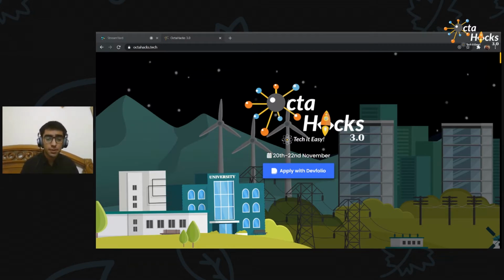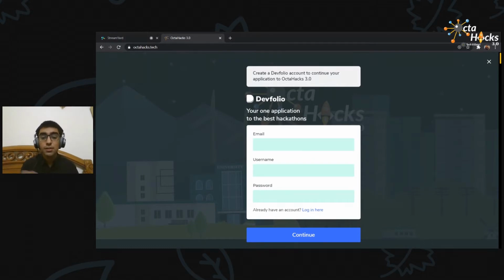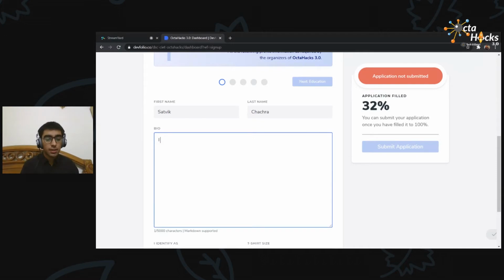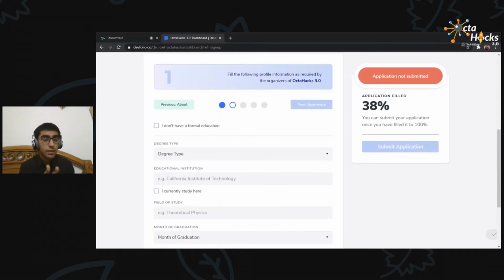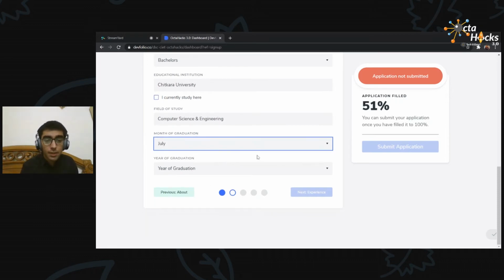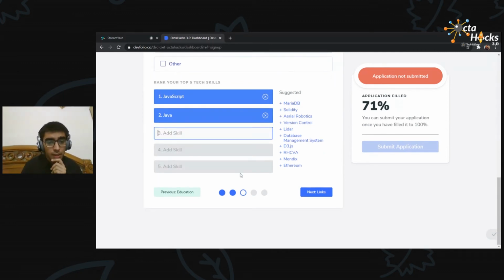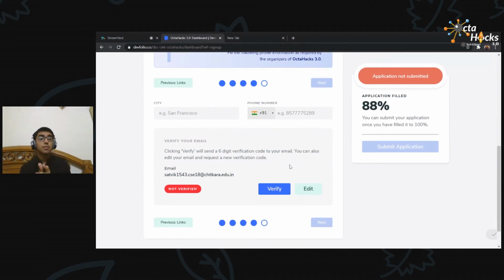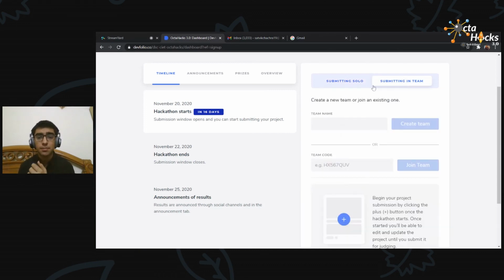OctaHacks 3.0 Registration Tutorial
OctaHacks 3.0 Registration Turorial with Devfolio.

As the name OctaHacks suggests, “octa" stands for eight, so you will be given 8 different tracks to choose from along with 20+ expert mentors for guidance throughout your 36 hours journey to make your project solving a real life problem.

Hackathon will continue for 36 hours and we are excited to see some great innovations this year as well.

1. Your own project.
2. 2. Certificates for everyone
3. 3. Guaranteed swags.
4. 4. Cash Prizes
Registration for Octahacks 3.0 is in full swing and we have something in store for all our participants including prizes worth ₹4 Lacs.

🥳 Welcome to a new chapter of Developer Student Club at Chitkara University and reinvent yourself as a developer.

If you’re new to the DSC Community: welcome ~ Developer Student Clubs are university based community groups for students interested in Google developer technologies. Students from all undergraduate or graduate programs with an interest in growing as a developer are welcome.